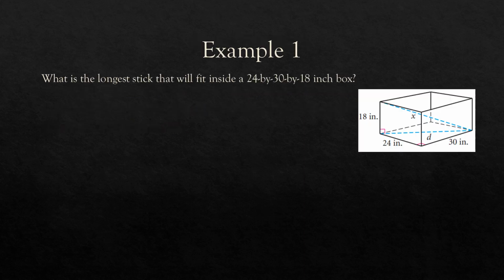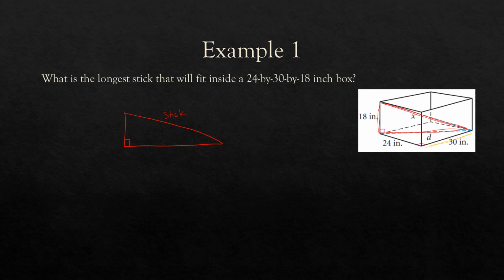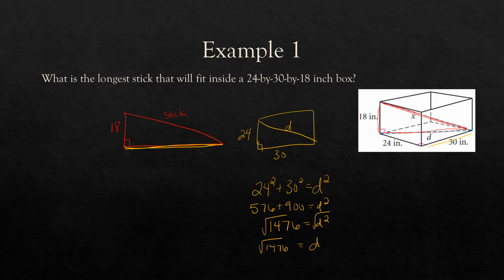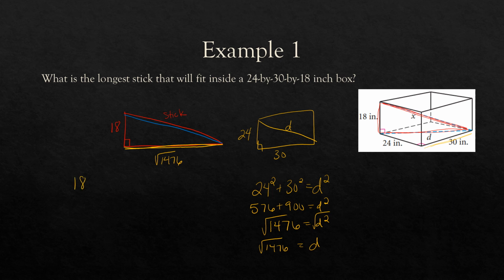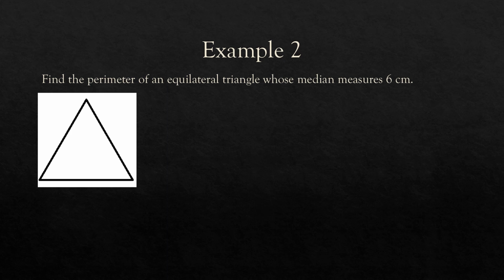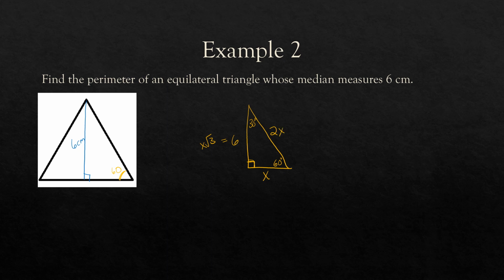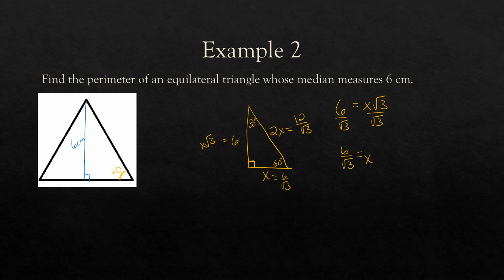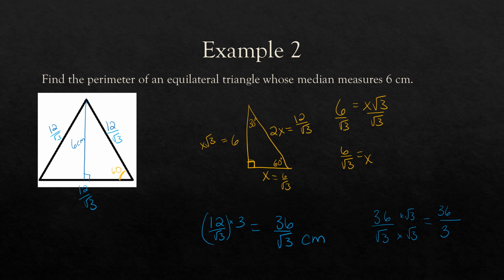Discovering Geometry Lesson 59 video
Discovering Geometry Lesson 59, Lesson 9.4 Story Problems, Drawing a diagram